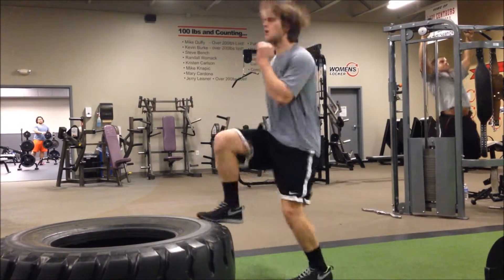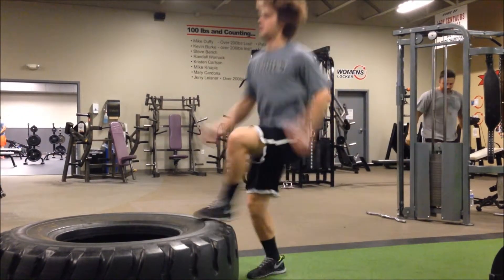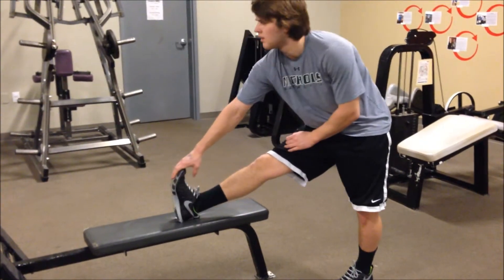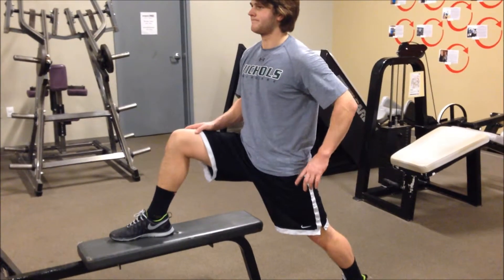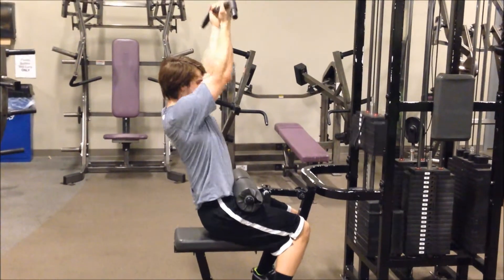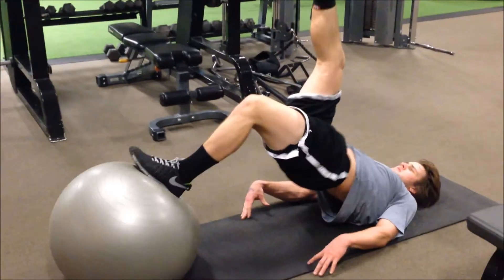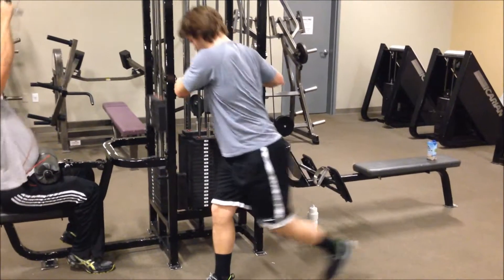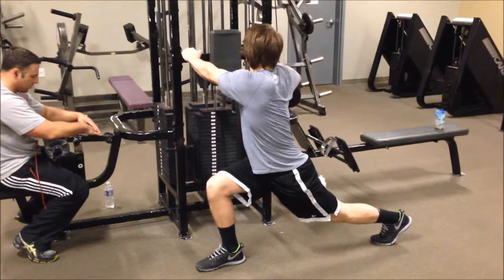Strength training Feb 3rd